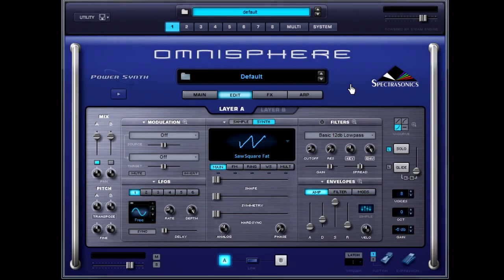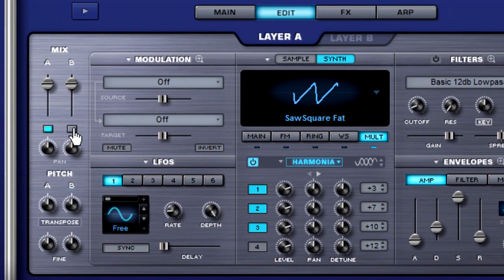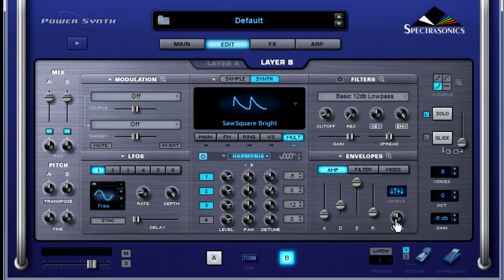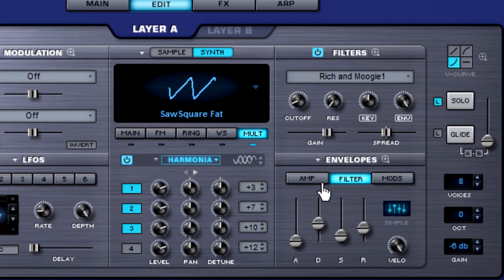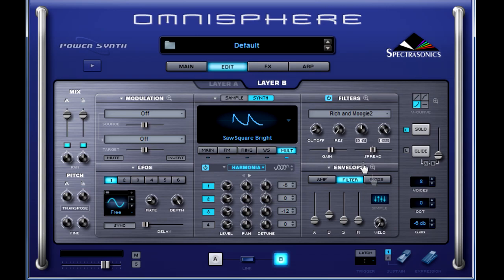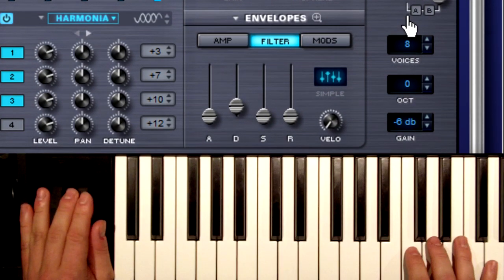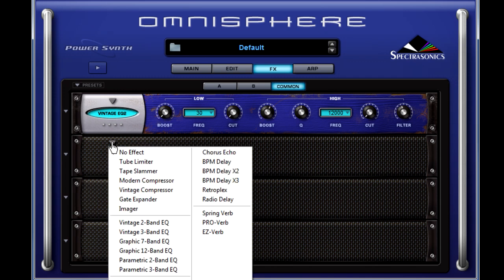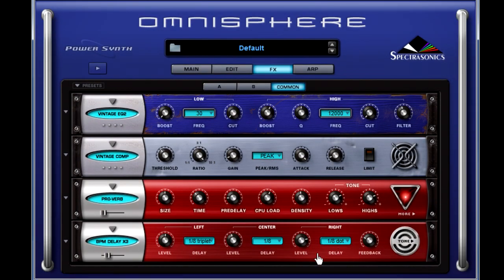Create a Minor Seventh Chord One-Finger Jam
Michael shows you how to create a minor seventh chord that you can play, tempo-locked, on one key. Using Spectrasonics Omnisphere he gives you a step-by-step guide to producing a patch that is perfect for creating house, electro, pop, and many styles of electronic dance music (EDM).